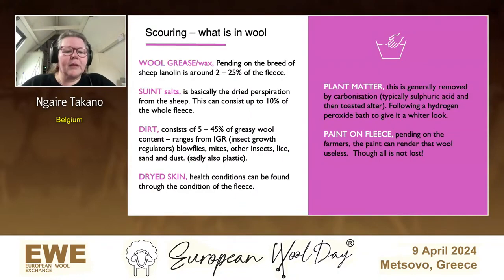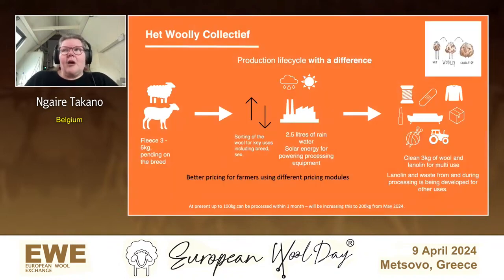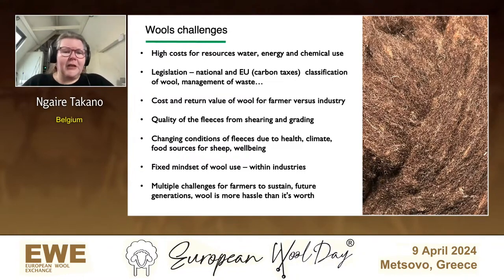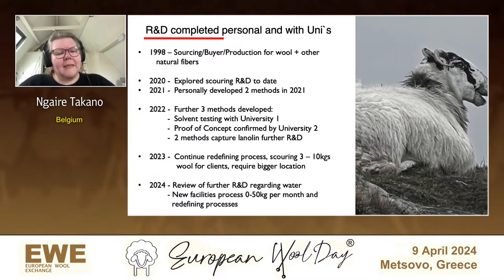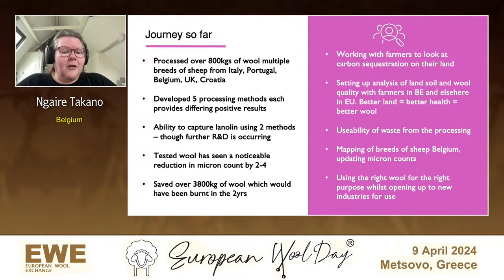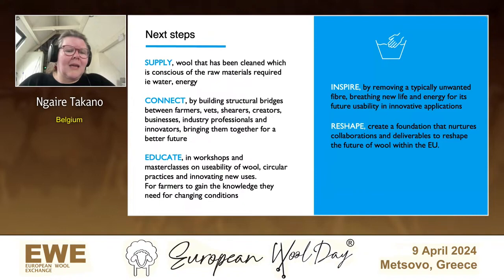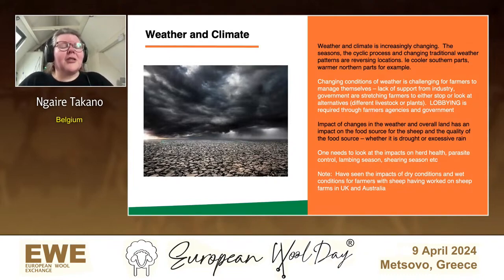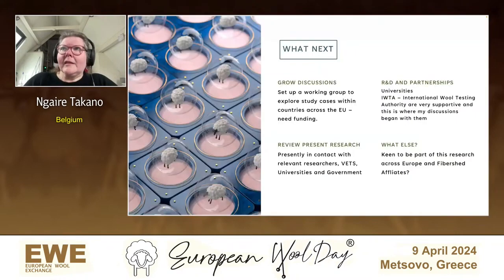4th European Wool Day I Cicular scouring by Ngaire Takano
"The wool of sheep, this multi-purpose, renewable material that renews itself year after year, mostly goes to waste nowadays because it is burned or buried. The reasons for this are primarily the very low purchase price, the lack of accessible wool processing facilities (wool washers, carders), or in some countries, like Belgium, the cost called carbon tax.”
At the 4th European Wool Day, Ngaire Takano reported that a Belgian farmer with 200 sheep has to pay a 6000 euro carbon tax if he takes his shorn wool to a landfill. Over the past 2 years, Ngaire has saved 3800 kg of wool purchased from Belgian farmers by processing the raw wool in her workshop. After manual sorting, she uses a wool scouring method she developed herself, which significantly reduces the water and energy requirements of washing. She carries out the carding with two small electric carders, which enable her to card up to 50 kg of wool per day.
She is focusing on the wool’s origin, meaning that she works directly with farmers - evaluating the soil health, the land, the wellbeing of the sheep, their food and overall stress levels from the movement of the sheep, pre lambing, lambing etc., all of which have an effect on the final fleece. Testing the wool allows to see the relationship between the sheep's experiences and the key areas within the micron count.
In her opinion the best way to raise the quality of wool is to make sure that the sheep are well-cared for and that the farmer is paid a better price. This will increase the farmer's respect for sheep and wool, which will benefit the entire process and yield higher-quality wool. However, it's crucial to always use right wool for the right job.
Currently, she is working with farmers in Belgium, but would be happy to boarded it to other farmers in EU to participate in case a grant was secured.
At the end of April, she managed to open her own workshop and shop in the downtown area of Mechelen, Belgium. The front part facing the street is a small shop where, among many other things, plant dyes can be found, including organic indigo dye from India. In the spacious back part of the workshop, she plans to hold courses related to wool, such as felting, spinning, and knitting. For now, Ngaire operates the shop alongside her full-time job, so it is only open two days a week. She has many plans for the future, including sharing her small-scale wool processing experiences and broadening the use of wool.